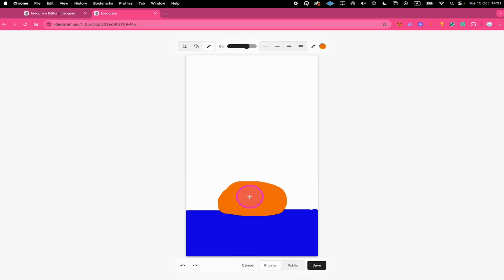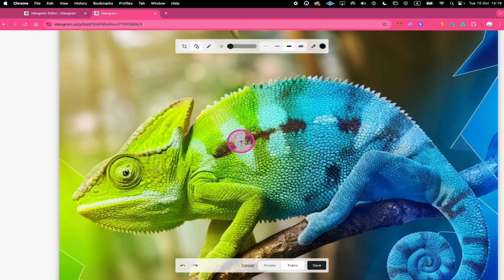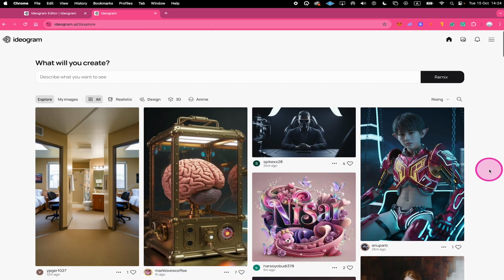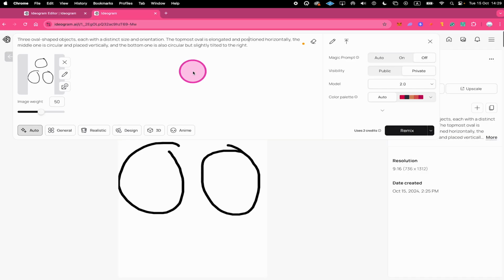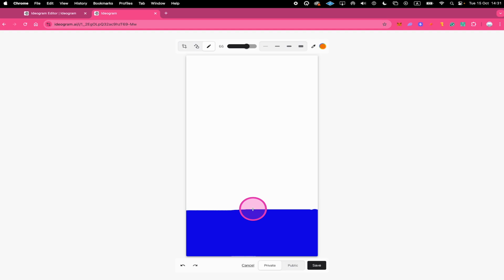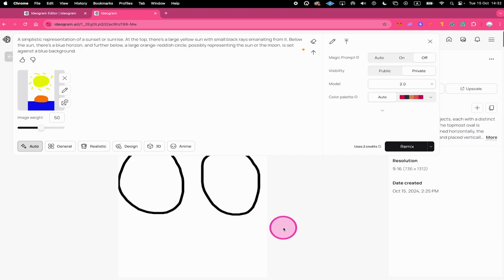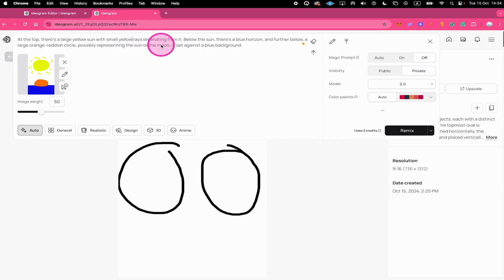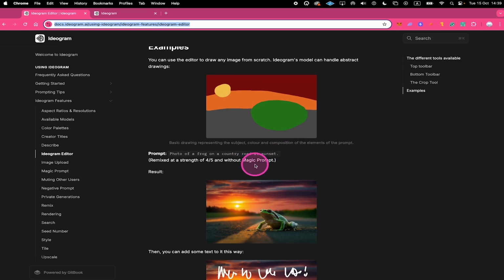Master the Ideogram Editor and Get CREATIVE!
In this video, you will learn how to use the Ideogram Editor and how to get really creative with it! We are only getting started!